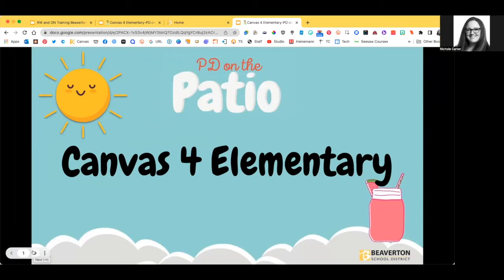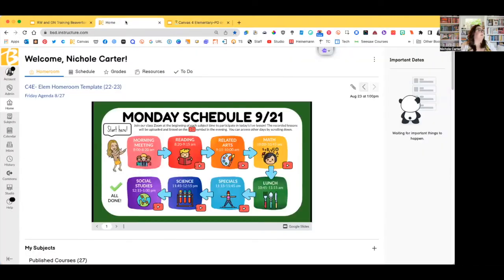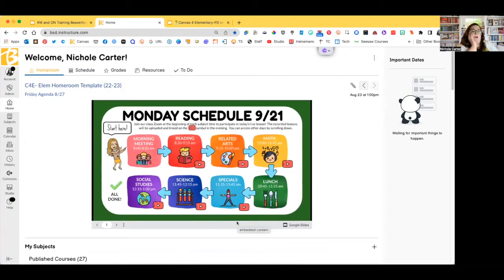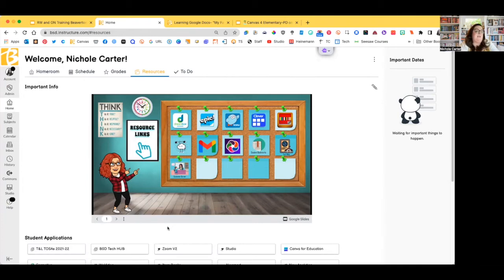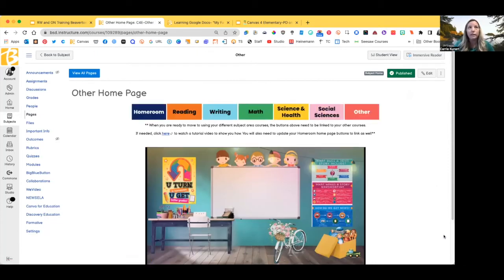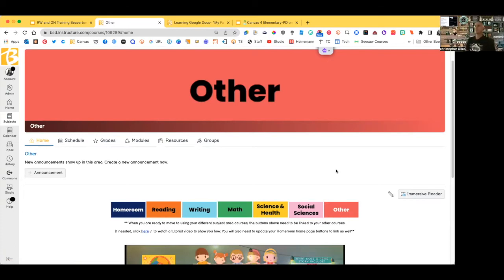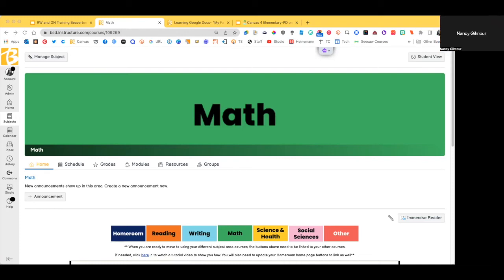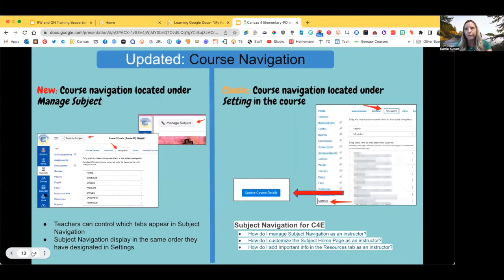Canvas 4 Elementary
Are you thinking about shifting your classrooms digital content to Canvas? We would love to walk you through Canvas 4  Elementary and make this a no fuss transition. If you have used Canvas in the past and just want to brush up on the basics this would also be the quick class for you too!